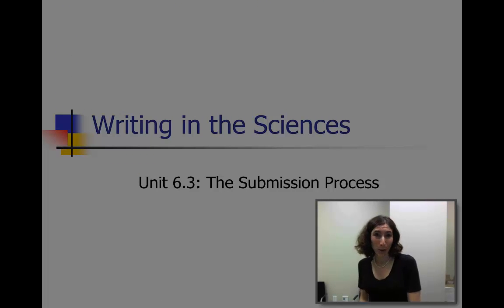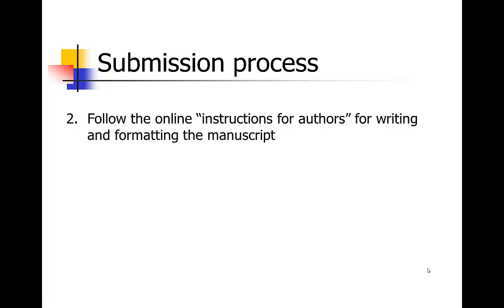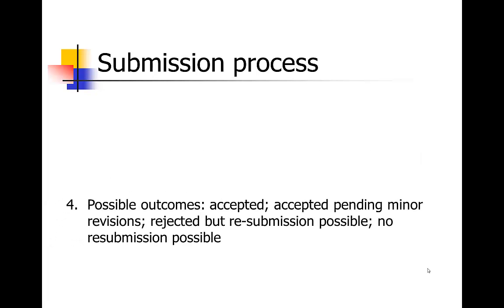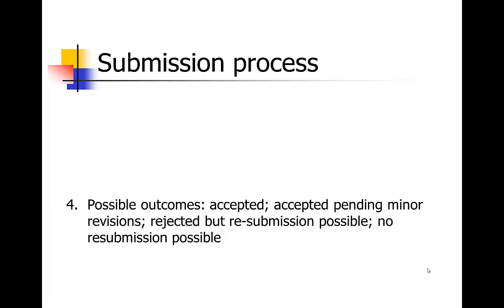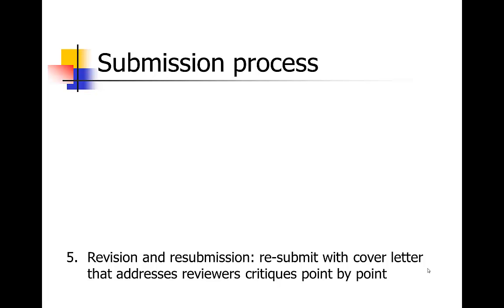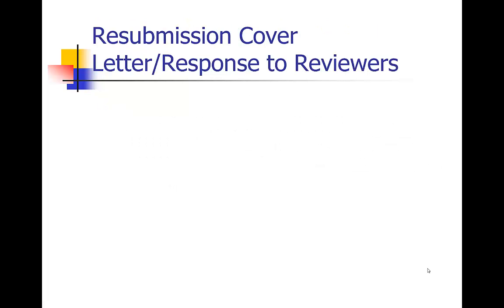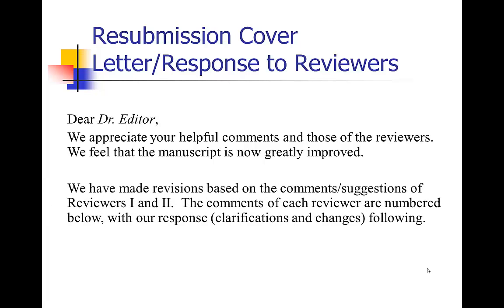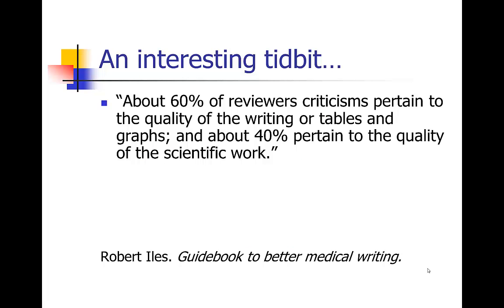Unit 6 3